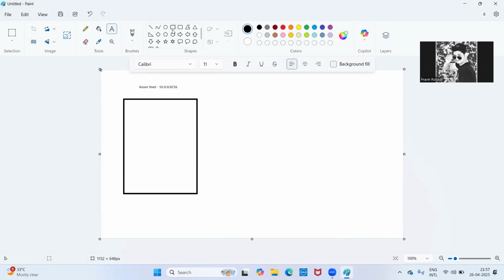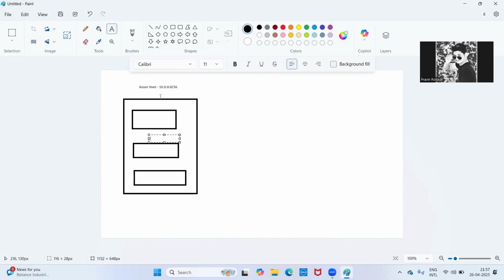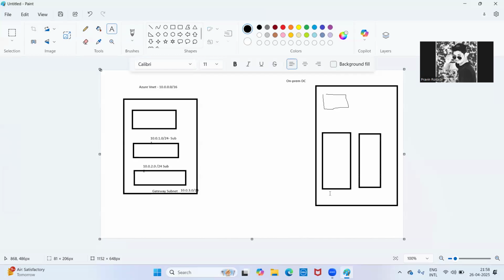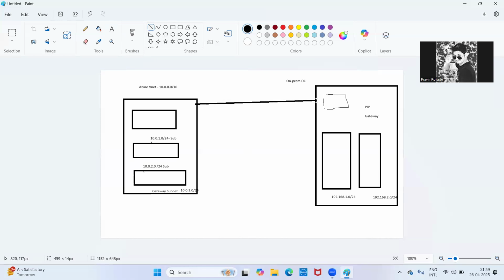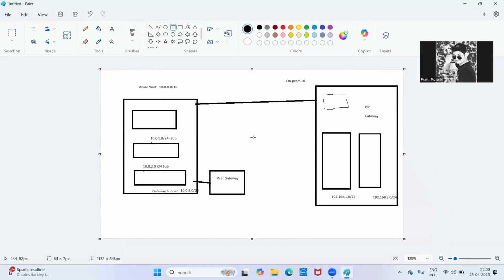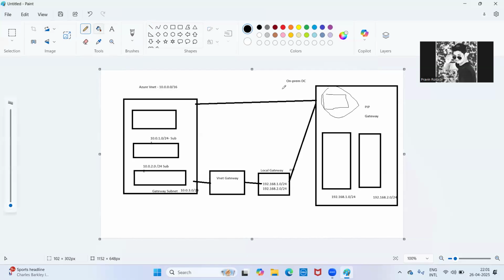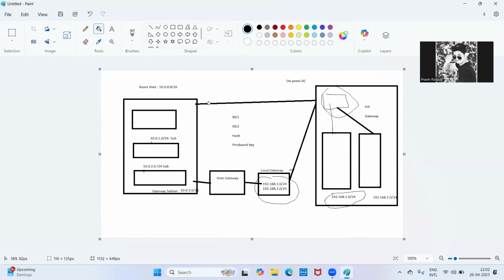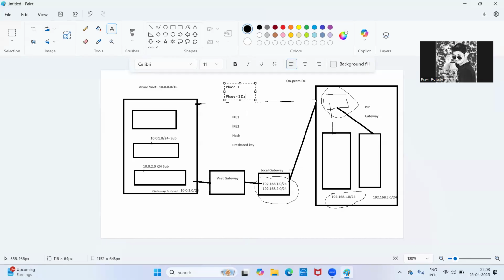How to Set Up Azure Site-to-Site VPN